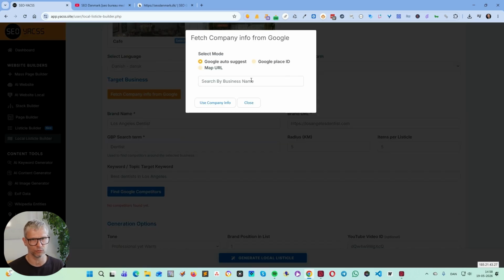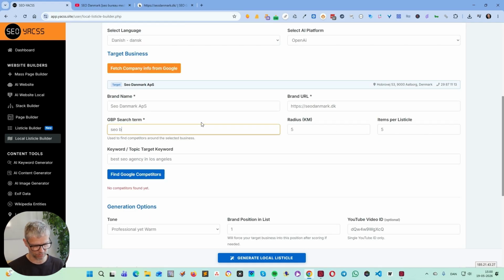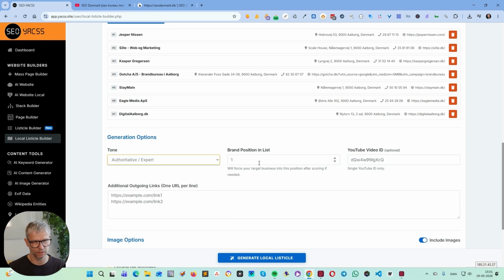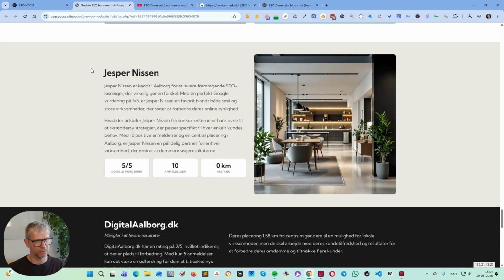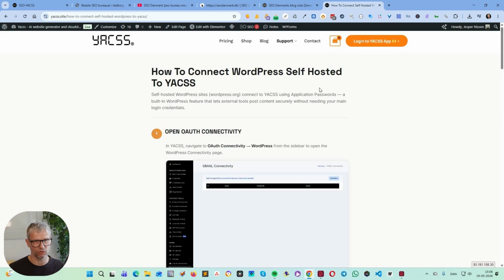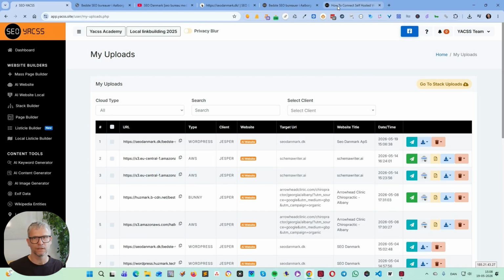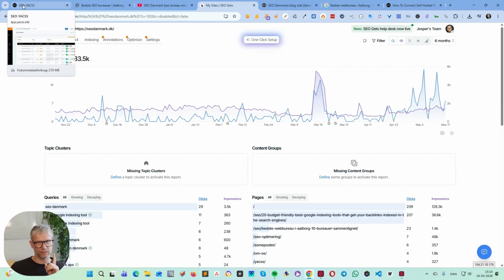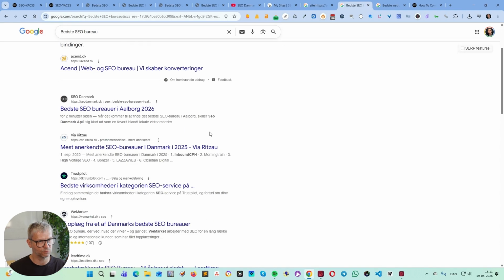Local Listicle Builder Walkthrough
In this walkthrough video, we show you how to use the brand new Listicle Builder in YACSS — a powerful tool designed to help you create structured comparison articles that increase your brand’s visibility in Google AI Overviews and LLM search results.

What you'll learn:

- How the Local Listicle Builder works and what makes it different
- How to find your business and competitors using Google Maps API
- How to set up tone of voice, keywords, GBP search terms, and radius
- How to generate a fully structured local listicle article with map embeds, GBP reviews, and FAQ schema
- How to publish to WordPress, Blogger, or cloud sites via YACSS